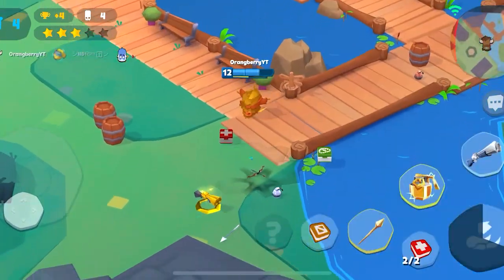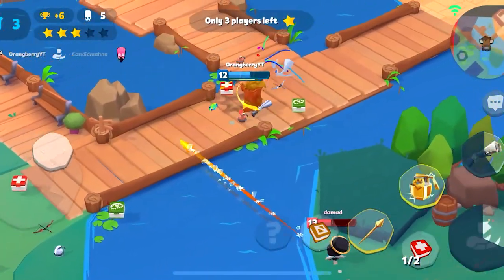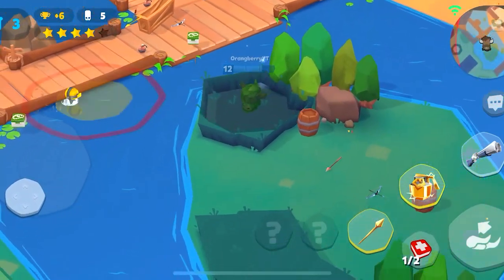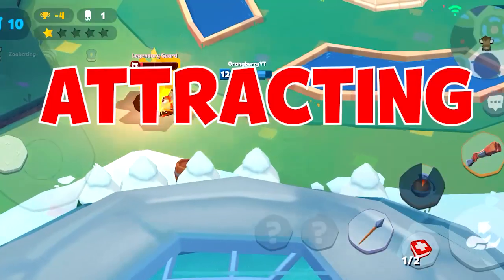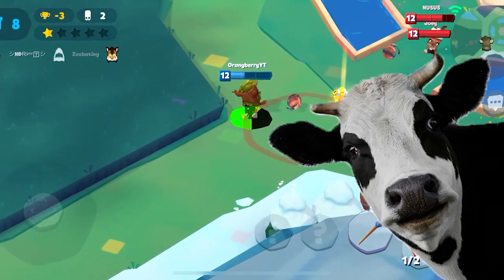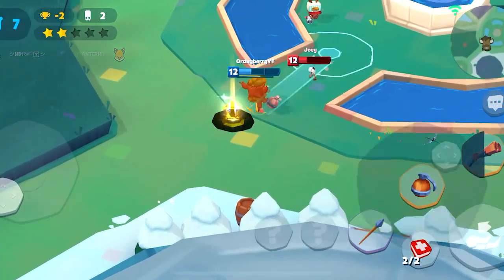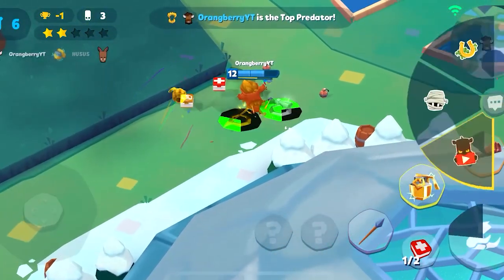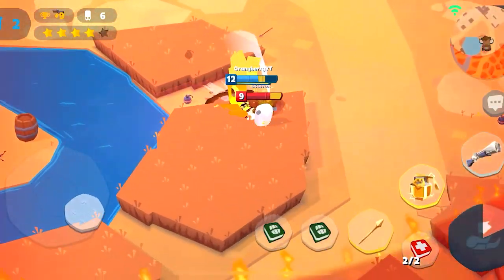Zooba How to Play Buck The 🐄 Beefy Cow in 60 seconds | Buck Tips & Tricks Guide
Zooba How to Play Buck The 🐄Beefy Cow in 60 seconds | Zooba | Buck Tips & Tricks Guide
Zooba: Zoo Battle Royale Game

Zooba:Free-for-allZooCombatBattleRoyaleGames